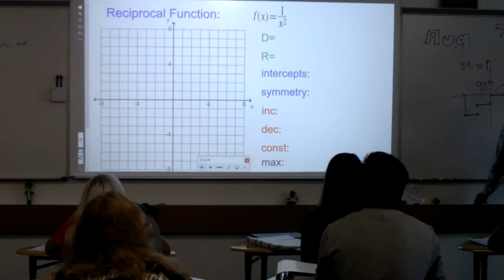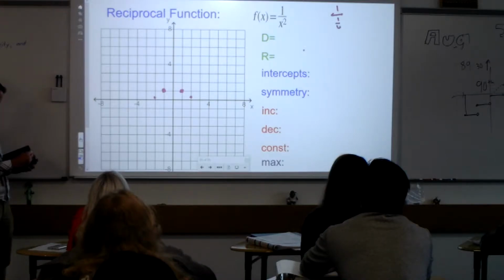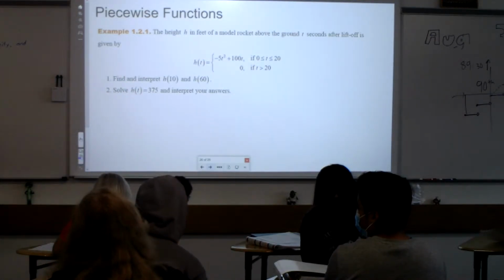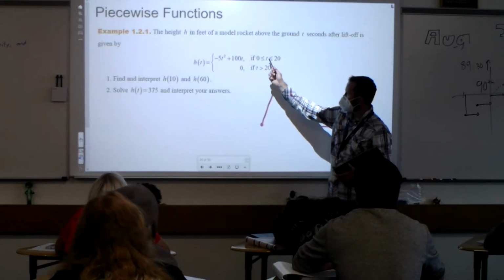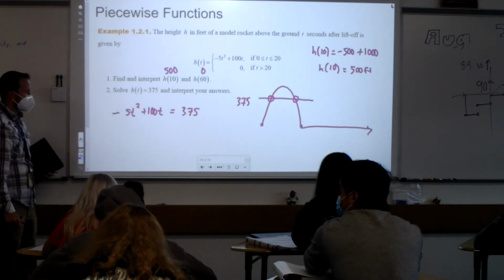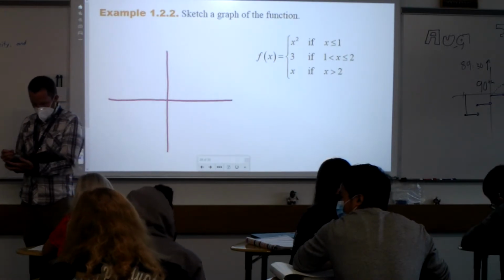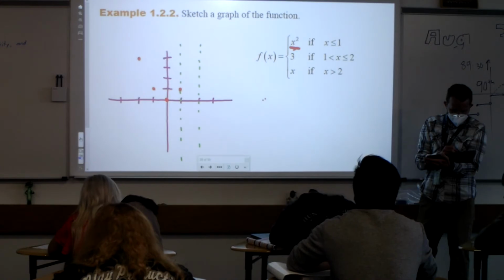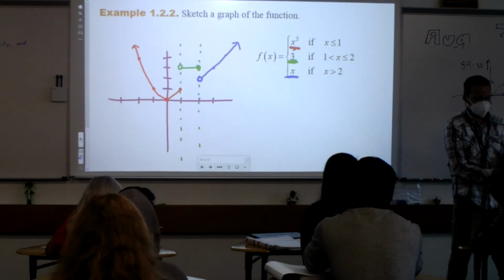1050 Parent Functions Part 2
This video goes over parent functions and key features for 1050,